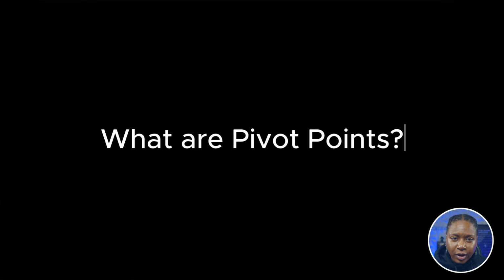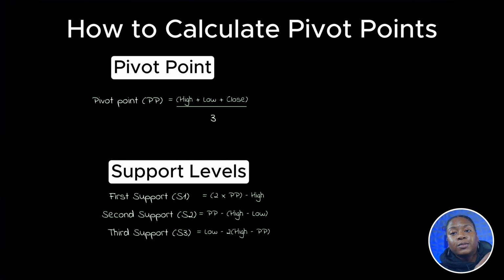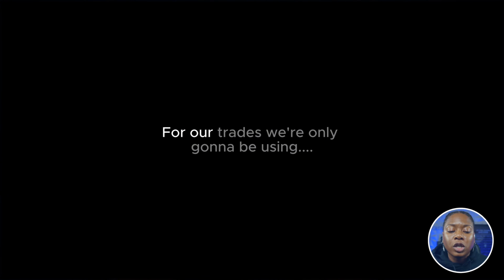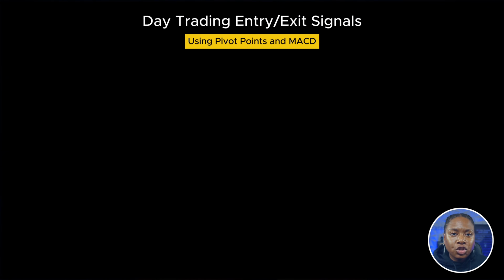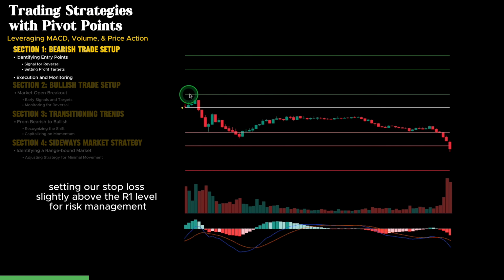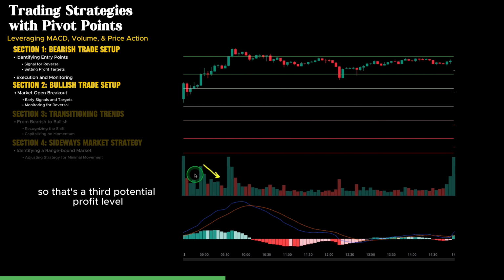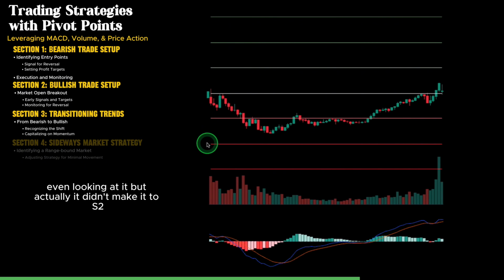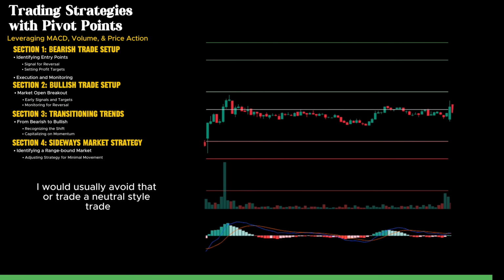Pivot Points Day Trading Strategy That Actually Works!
💹 Take Profits Like a Pro in Day Trading! 💹

In this step-by-step tutorial, we dive into pivot points, one of the most effective tools for day traders looking to maximize profit-taking opportunities.
Learn how to set up your trading strategy to optimize take profit zones using pivot points, alongside techniques like price action, volume analysis, and support/resistance levels.

Key topics covered:
00:00 Introduction
01:18 What Are Pivot Points?
03:01 How to Calculate Pivot Points
03:51 Setting Up Pivot Points In Trading View, Webull and ThinkorSwim
04:19 Importance of Pivot Points
05:17 Best Timeframes for Pivot Points
05:44 Day Trading Entry Strategy Using Pivot Points + MACD
08:29 4 Sample Trades
16:44 Outro

Black Girl Stocks was created by FoxTail Digital to create simplistic videos on How to Start Trading Stocks and Options, Swing Trading, Day Trading, and Stock Cart basics. This channel Is made for beginners ready to start investing for the first time.